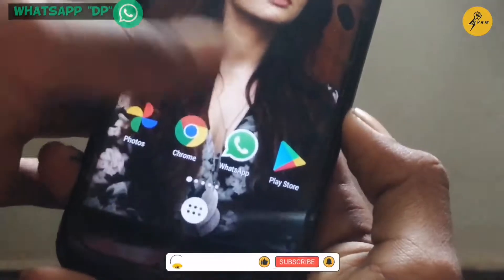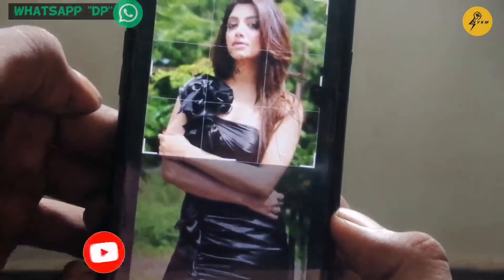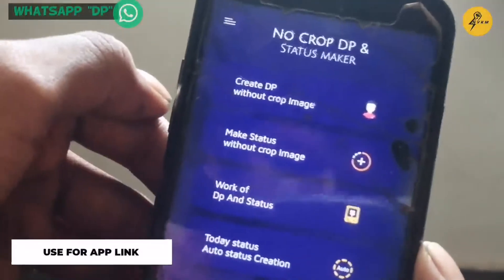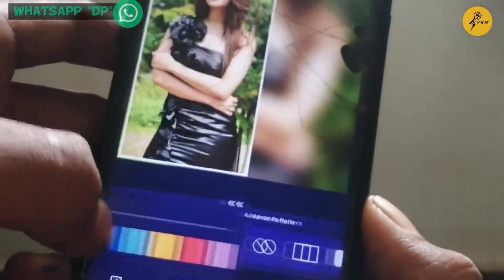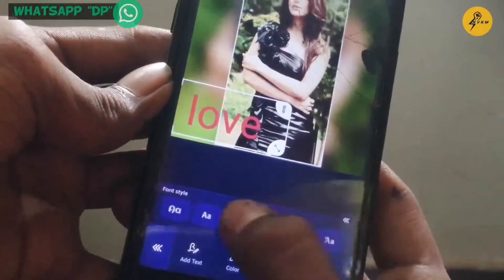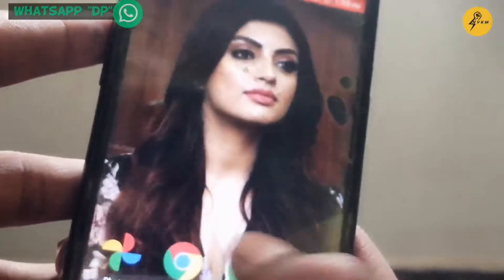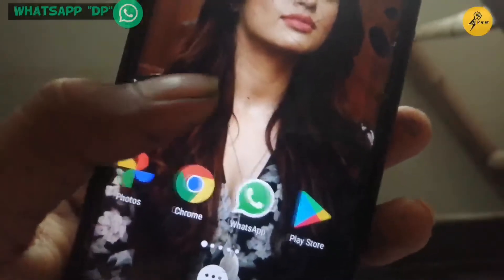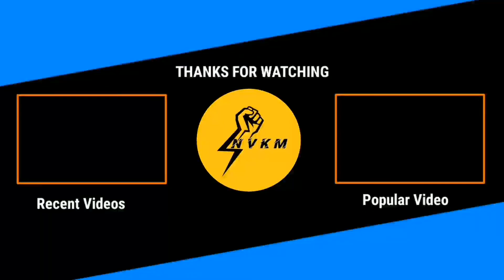Full Photo–வை Whatsapp DP ஆக வைப்பது எப்படி || How to set full photo in whatsapp dp || NVKM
Set Full size Profile Picture without Crop for Your Social Media DP.

Whatscrop : No Crop DP and status maker

No Crop DP and status maker is very easy to use. it helps to create profile picture and status without crop your image. it will gives you the high quality image to set your profile picture.

When you try to set your profile picture you need square picture to set perfect DP. And for that you need to crop image every time and at that time you loss of some part of your image.

This App help to set profile picture without cropping, if your image is not square no worry use this app it will automatically adjust image size without loss any part of your image.

You can set image position and angle very easily, also apply many pattern on image to make your picture more beautiful.

You can check the preview of your profile picture while you can creating it. so it will easy to adjust and set the picture.

You can make square post for social media too, apply filters, text and set sticker to make it more wonderful.

The App give you daily new readymade status to set on social media. same as your profile picture you can make status without cropping your image.

Main Feature of No Crop DP ♥

• Set your profile picture without copping.
• Apply multiple filters.
• Set pattern for Images.
• Adjust blur effect of background.
• set own created gradient background.
• Add solid color to background.
• Also add snap of text with color, fonts & shadow on picture.
• Resize and Flip the original image.
• Make HD Profile picture and Status.
• Share Post and status on social media.

Once your profile picture is ready you can directly set it as your dp without crop. And also app will store your created profile picture and status in one place. so it will very easy to set profile picture and share post & status any time.

This video educational purposes only

Note: I don't own some of images/pictures shown in this video. Please note that all the media and content use in this video is to entertain people with valuable information. Thank you so much for your kind understanding.

NVKM channel